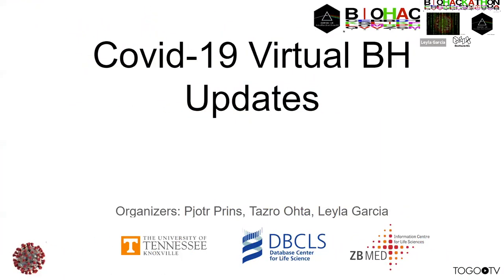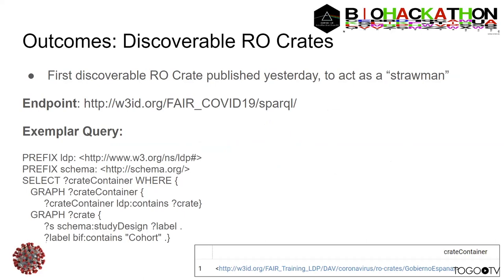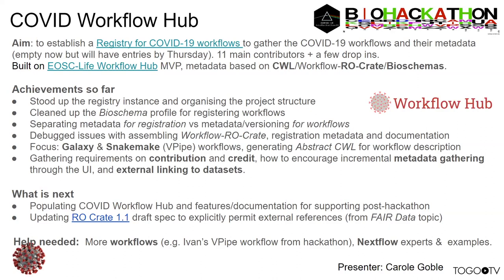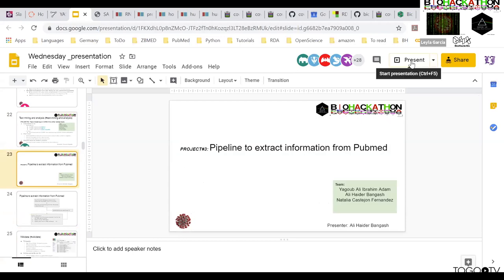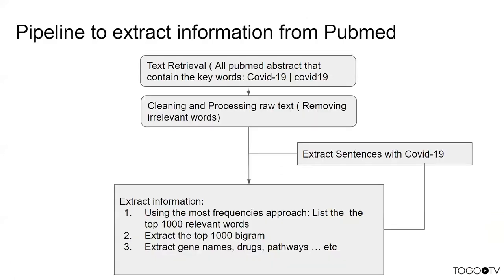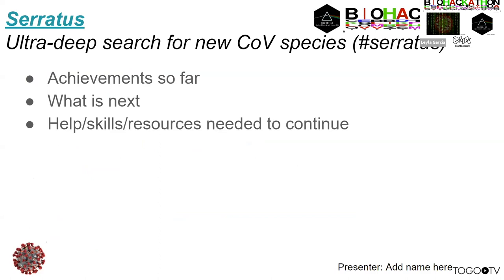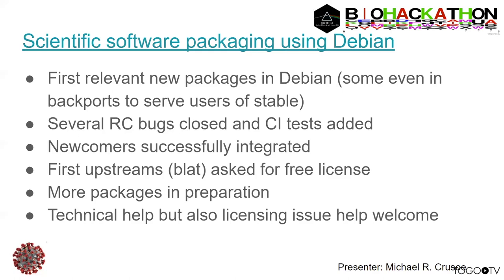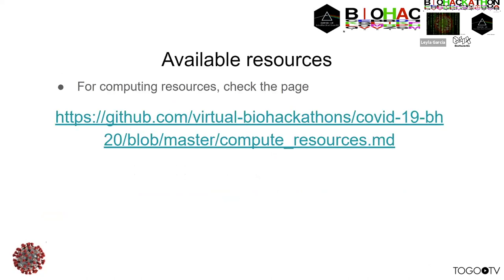COVID19 Virtual BioHackathon 2020 Mid term updates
COVID19 Virtual BioHackathon 2020 was held in April 5th-11th 2020. The recording of the kick-off meeting and topic introduction is here. At the mid-term updates session, coordinators of the topics of vBH presented the progress during the first three days (1:08:24). This session was organized by Layla Jael Garcia-Castro, Tazro Ohta, Jennifer Harrow, Pjotr Prins (The COVID19 Virtual BioHackathon 2020 Organizers).